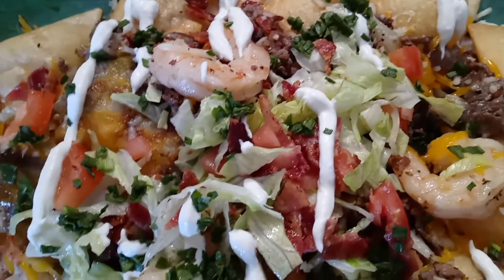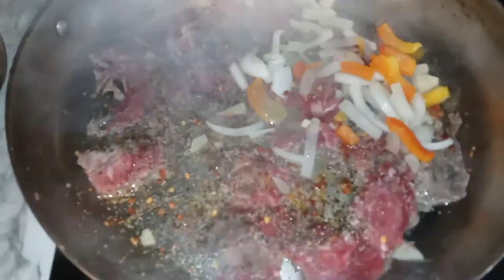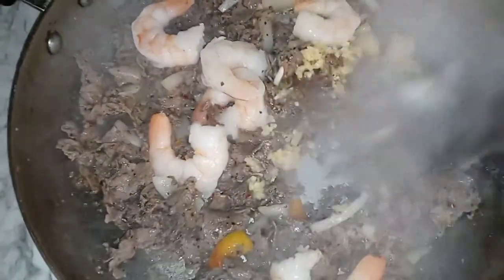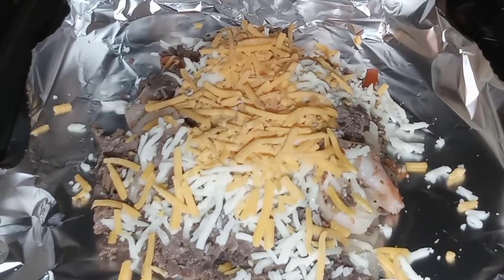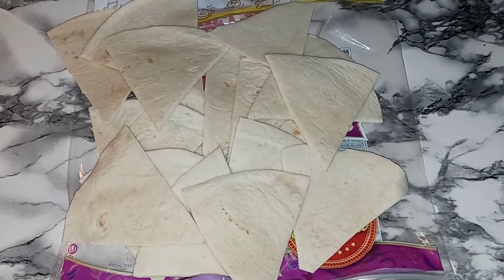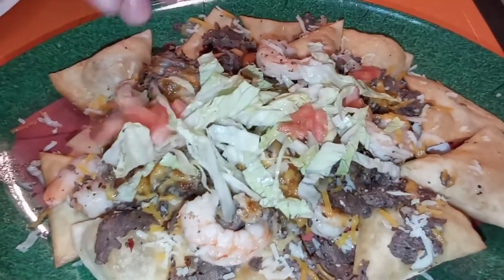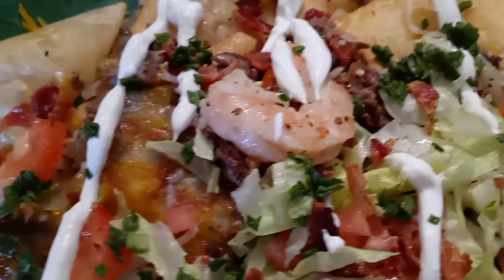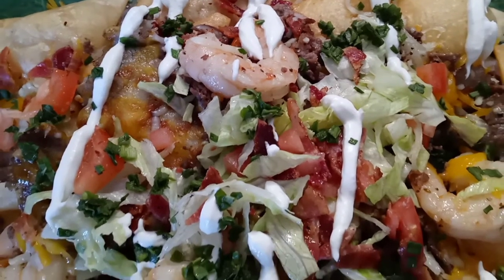SURF N TURF GAMEDAY NACHOS 🍤 🏈 😋 | QUICK AND EASY GAMEDAY RECIPE